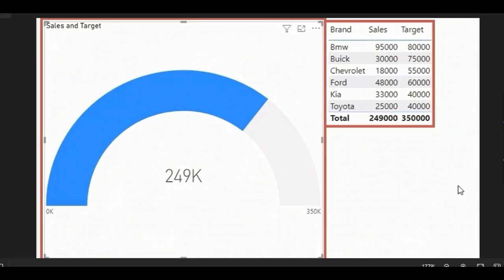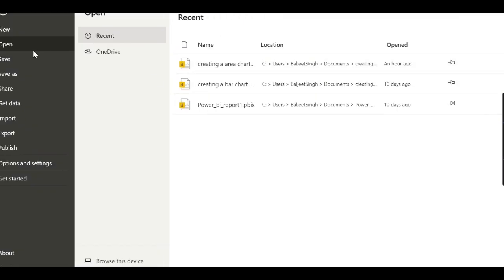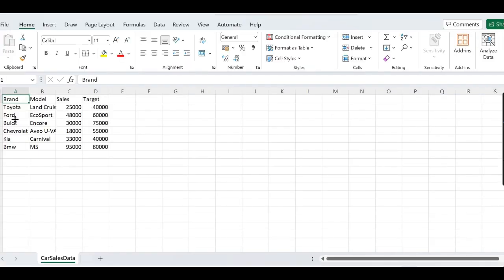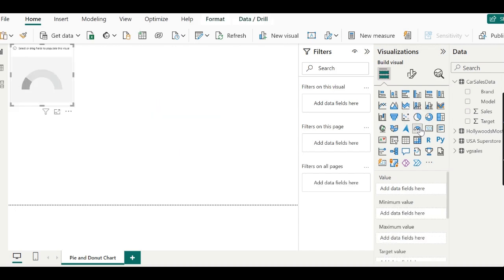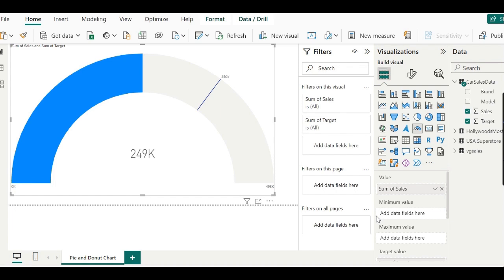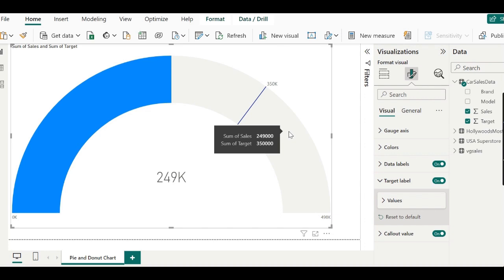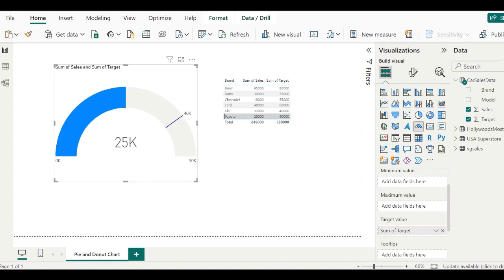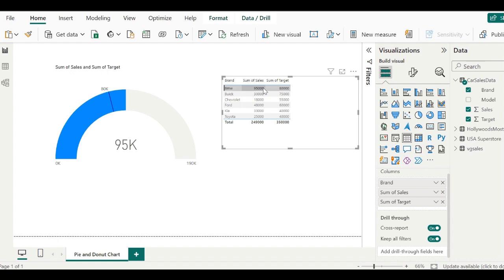#61 - Creating a Gauge Chart and Syncing it with a Table | Power BI for Beginners | PowerBI Training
Creating a Gauge Chart and Syncing it with a Table |